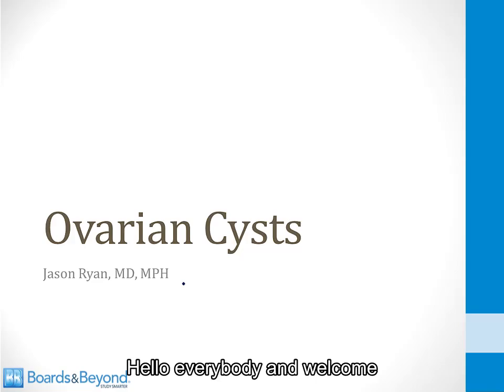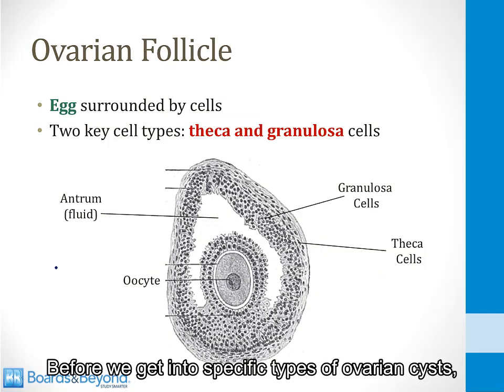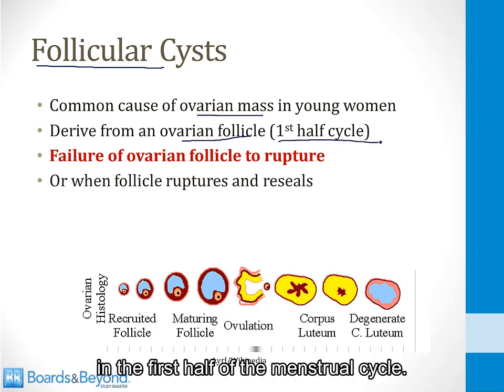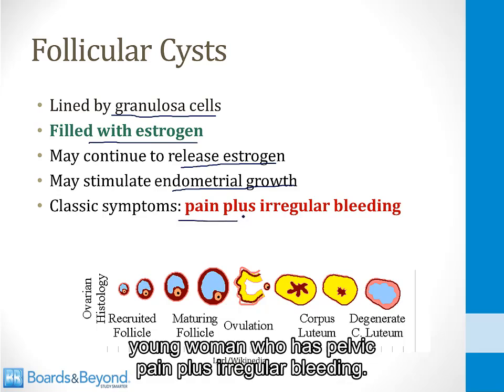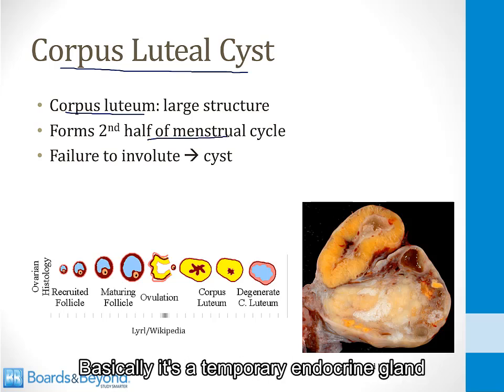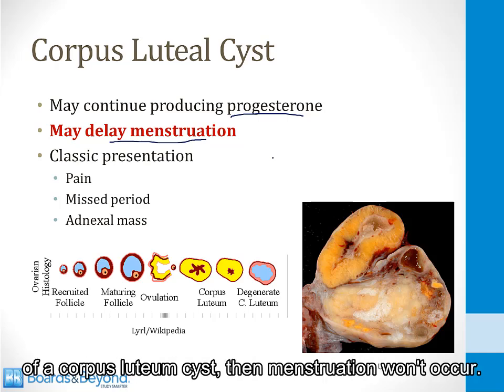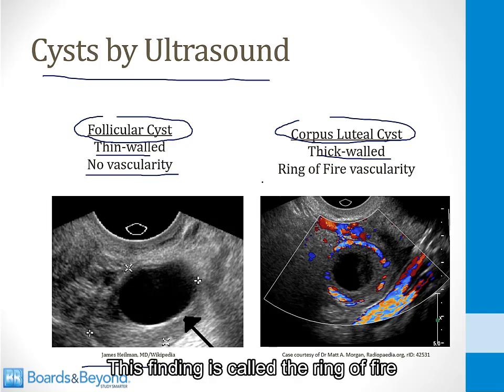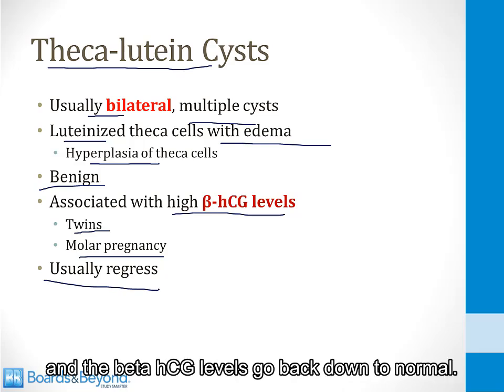Reproductive 4.1 Ovarian Cysts